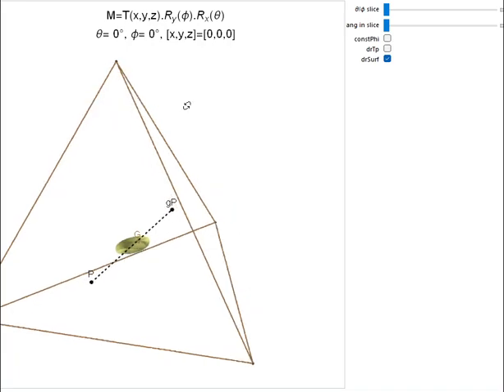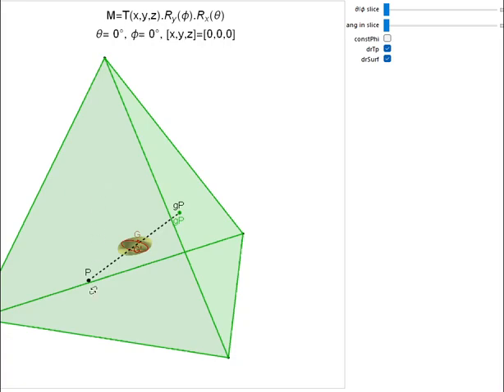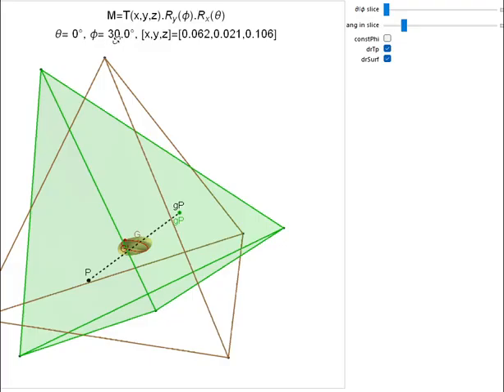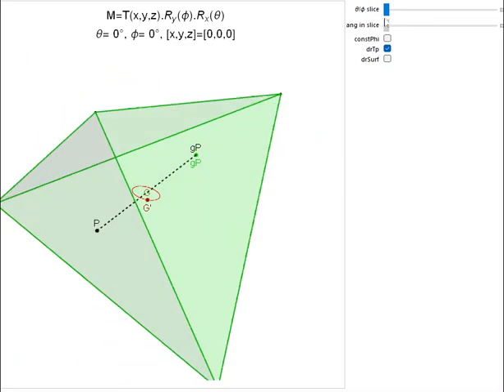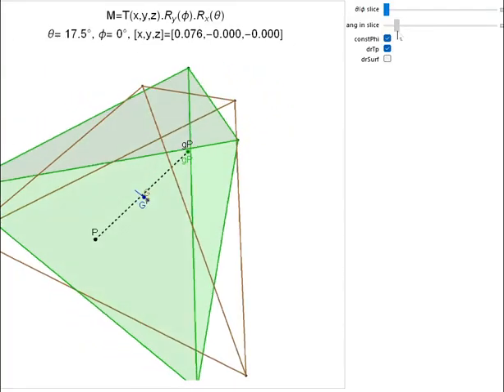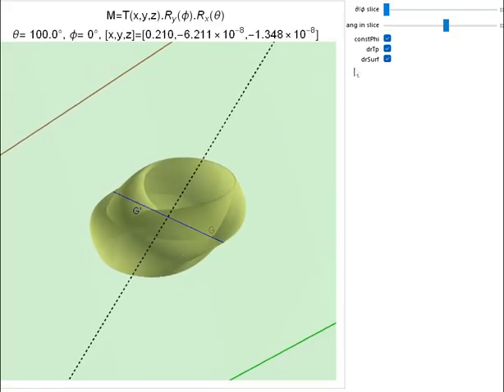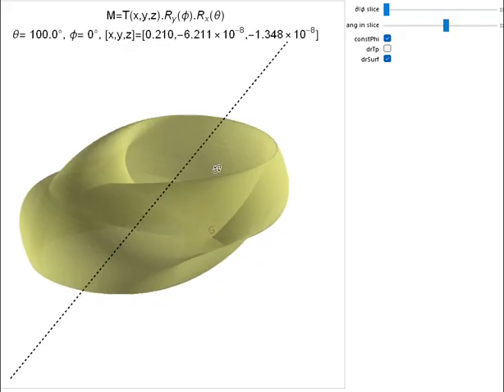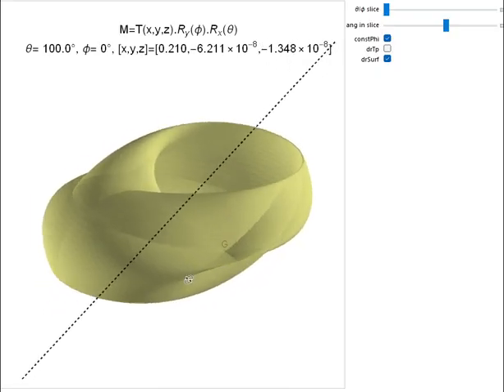Co-conjugation VI (shorter, clearer?): co-isogonal 5d rigid transformations of a tetrahedron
Let gP be the isogonal conjugation of a point P with respect to a reference tetrahedron T [e.g., obtained via reciprocals of qudrilinears].

We are looking for rigid transformations of T, i.e., T'=M.T, for M=T(x,y,z).Ry(phi).Rx(th), such that gP' = isog(P,T') = gP, i.e., gP is invariant, i.e., there are 3 constraints

The solution space has 5 - 3 = 2 dimensoions. The video explores its projection in (x,y,z) translation space, and then shows the actual reference tetrahedron sweeping it at constant th or phi.